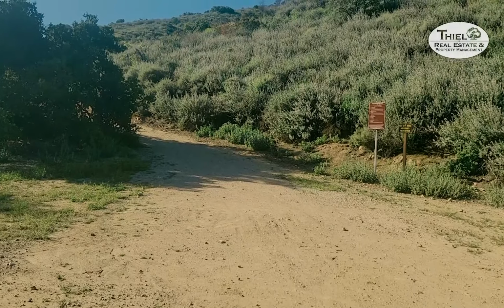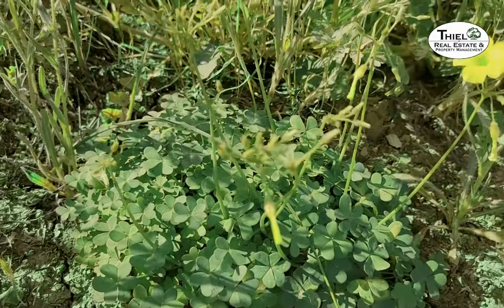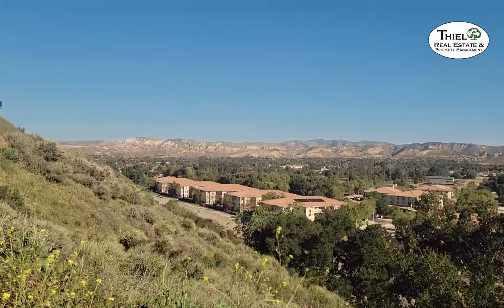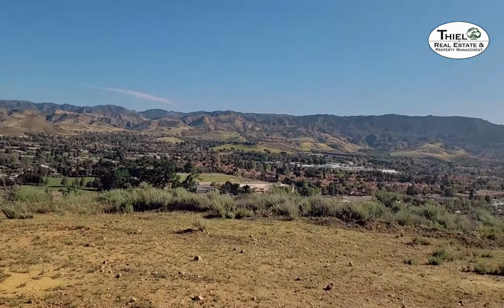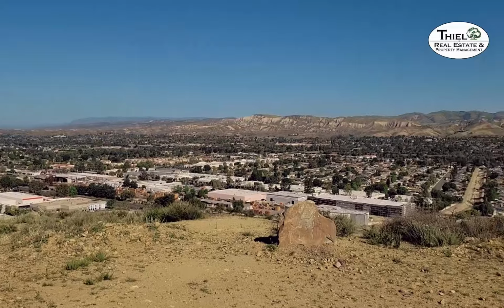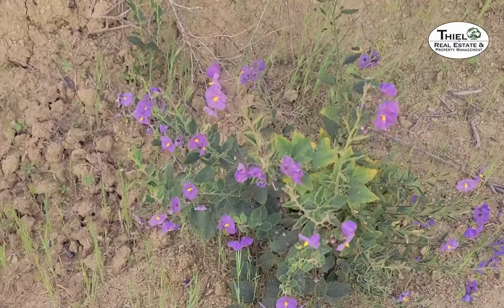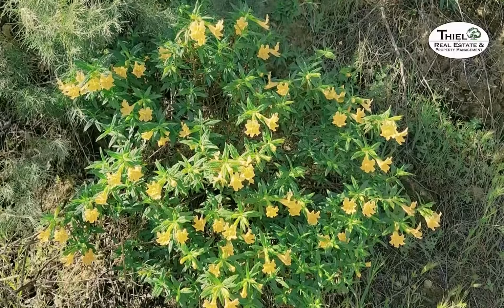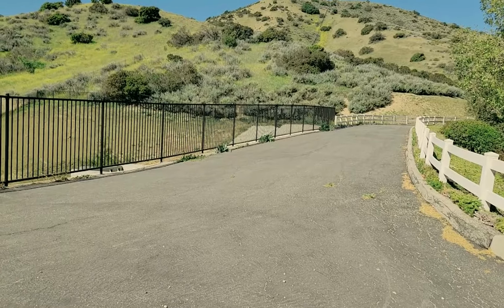Parker Ranch Trial east Simi Valley Trail for stunning views of Simi Valley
Parker Ranch Trail is in East Simi Valley , near the  Amtrak Train Station. This is a moderate trail that goes .7 miles one way and lifts 300 feet in altitude. Beautiful north facing hills have a very diverse plant population along with stunning views of Simi Valley